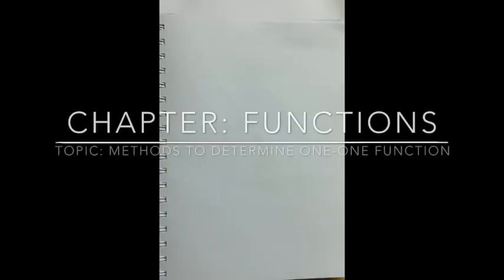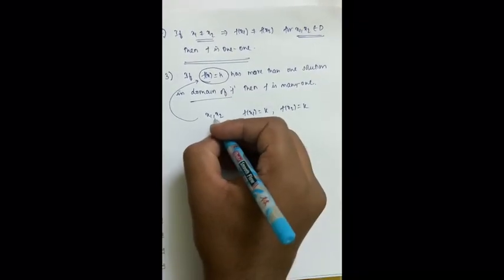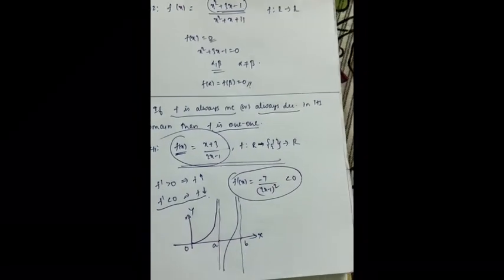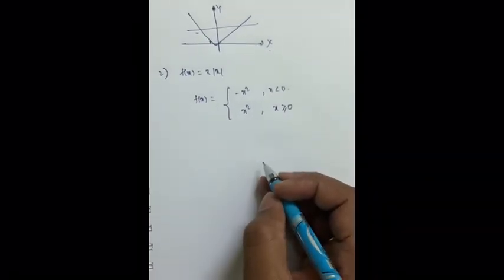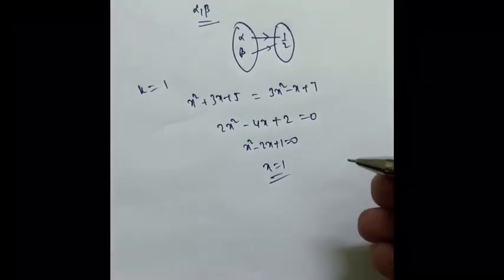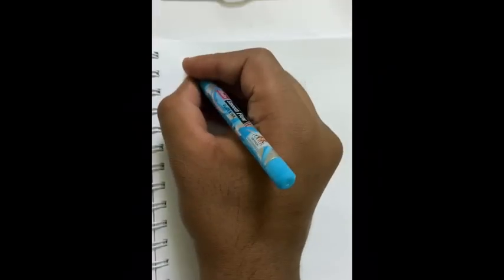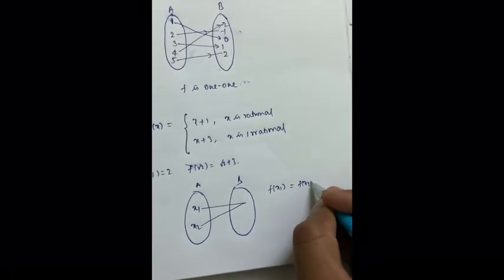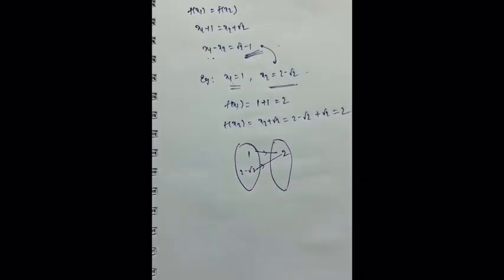Methods to check one-one function|IIT JEE| Rajesh Reddy